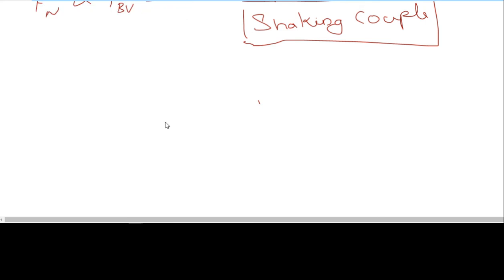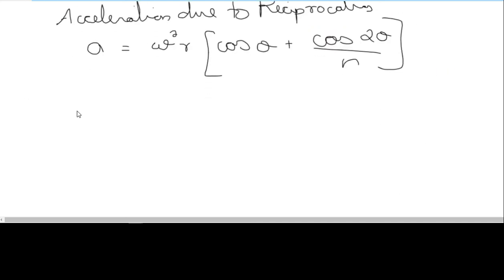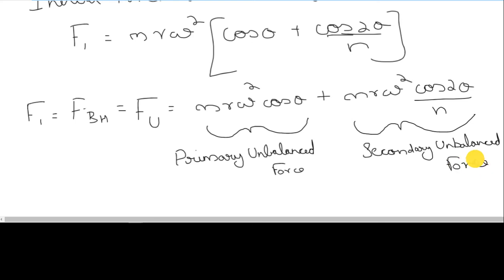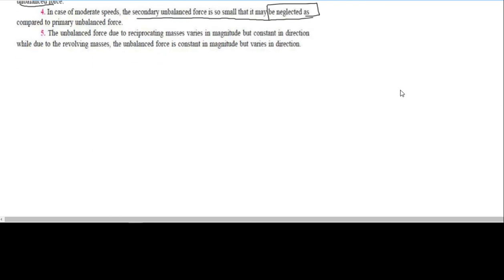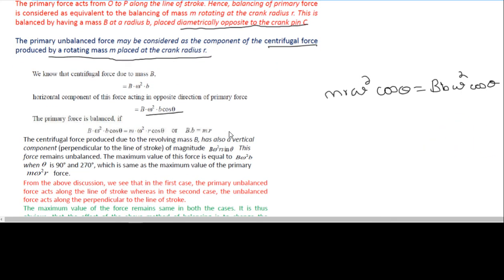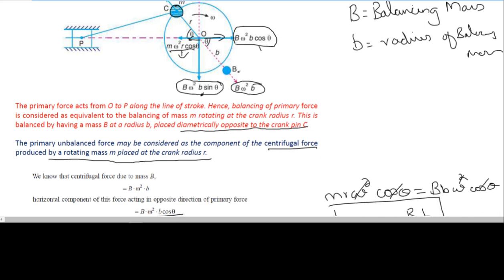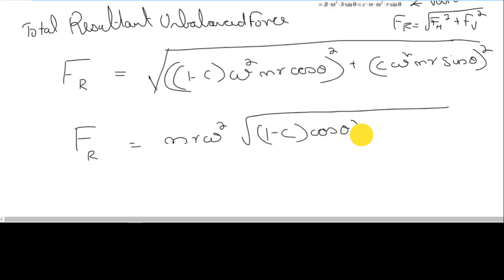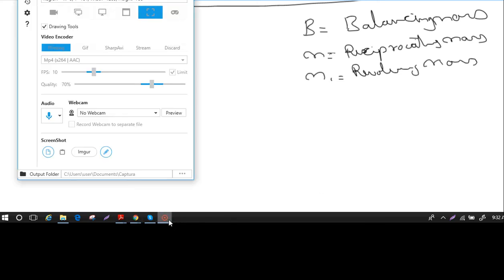Balancing of Reciprocating masses theory Part 2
ME 304 DOM- Balancing of Reciprocating masses theory Part 2